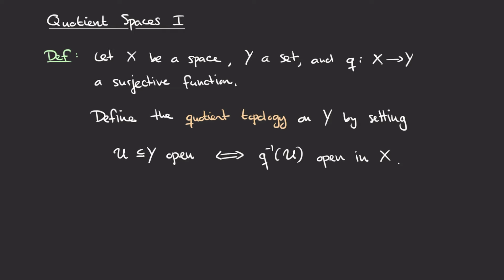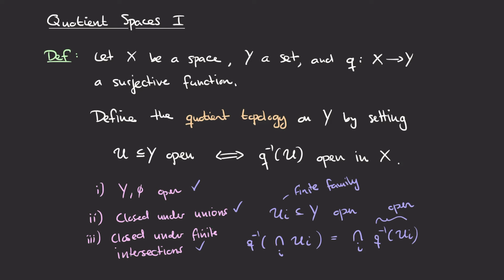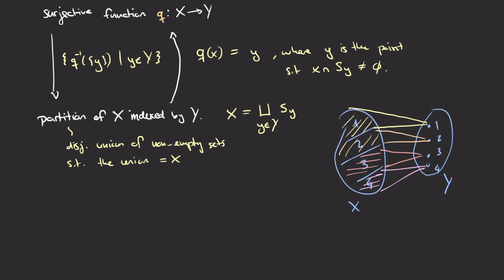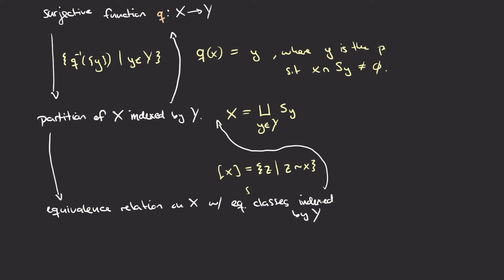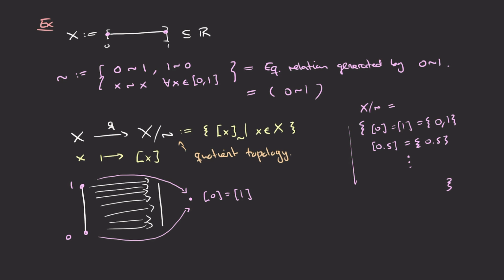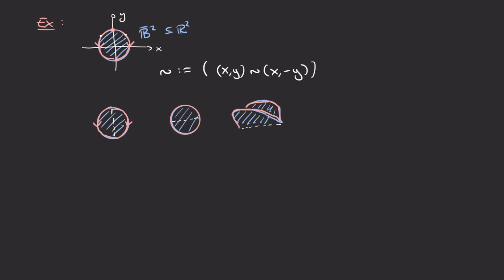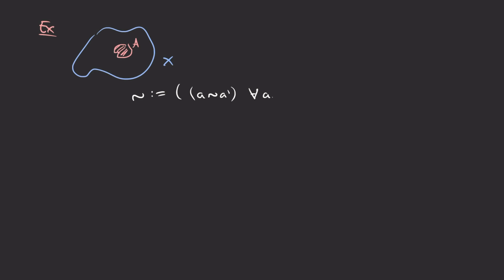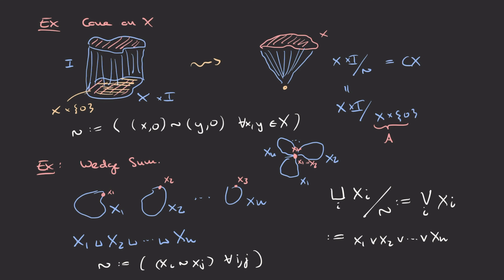Topology Lecture 14: Quotient Spaces I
After defining the quotient topology, we look at three ways of interpreting surjective functions. Then we consider many examples of quotient spaces.

00:00 Introduction
00:32 Definition: Quotient Topology
04:02 The quotient topology is indeed a topology
08:50 Surjective functions as partitions
17:20 Partitions as equivalence relations
25:44 Example: Gluing ends of the unit interval
39:34 Example: Gluing boundary of a disk
44:56 Example: Gluing a square into a torus
50:01 Example: Cone over a space
56:33 Example: Wedge Sum